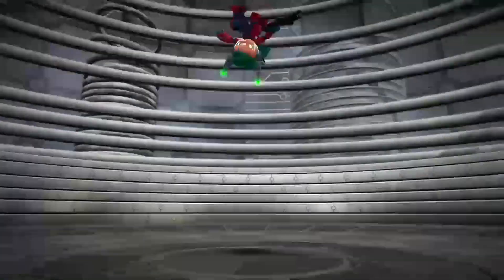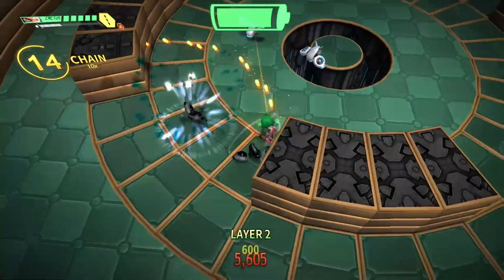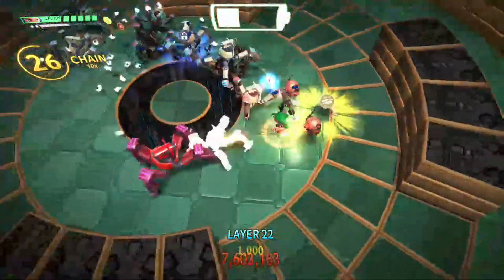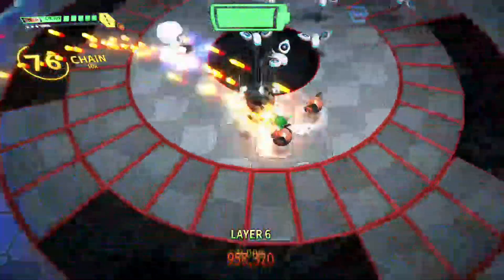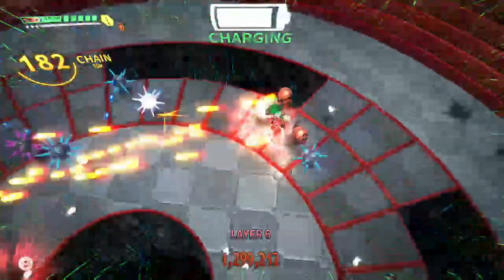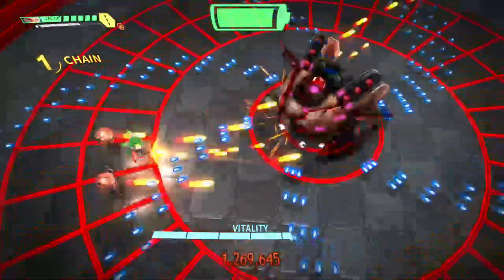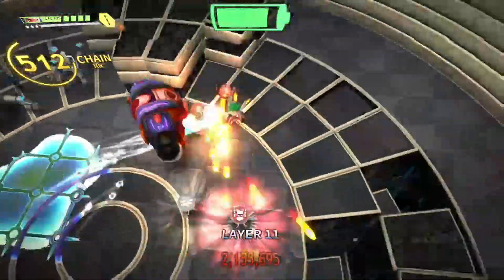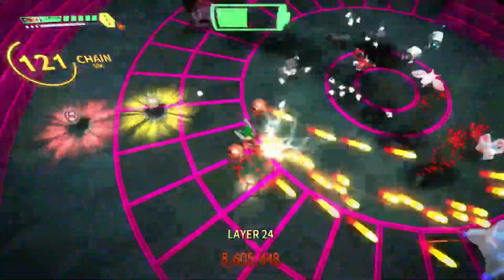Edvice: Assault Android Cactus Infinity Drive Mode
Hey everyone, Eezore here, and in this video I share some Edvice for going through the Infinity Drive Mode for the game Assault Android Cactus. For this Mode, you basically do an endless stage until you lose, and you will eventually. Here are a few tips to help maximize your depth potential!

0:23
1. Pick your favorite Android. Really get a feel for them, because they all play very different. No right or wrong answer, just get good with that one.

0:48
2.Have time to play this mode. Getting to level 25 can take around 30 minutes, so make sure you can stay and play.

1:00
3. Get S+ on the first three bosses, because you'll end up fighting them and you want to make sure you know the fights well.

1:24
4. Make sure you know what to aim for when the little guys come out. Blue doggo mechs, mines, and teleposting banshees are a first to go.

2:00
5. Power up stay forever, so pick and choose when to grab them. Firepower is the best, and the other two can help out in a pinch.

2:33
6. Get those batteries, seriously.

3:10
7. Get to know which levels give you problems. If you fail on a level, figure out what screwed you up and plan for that next time. It helps a ton.

3:48
8. Pause. You can plan a few steps out if you pause, and can even help to calm you down if your in a tight spot. Can really backfire though with your flow, so use sparingly.

Schedule: Achievement guides uploaded as made. Reviews every other Thursday